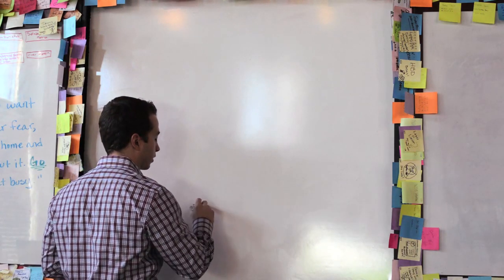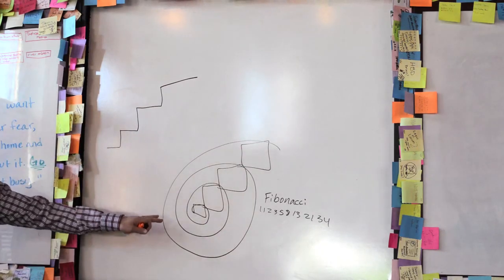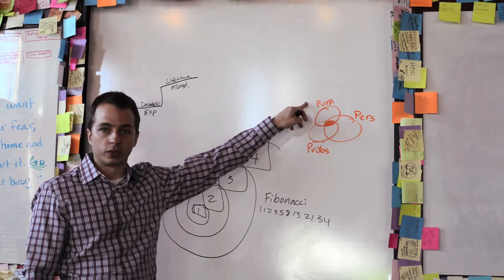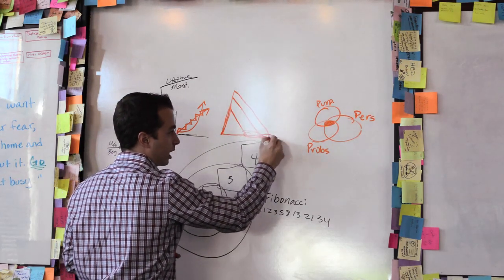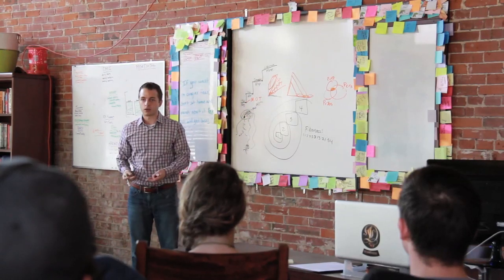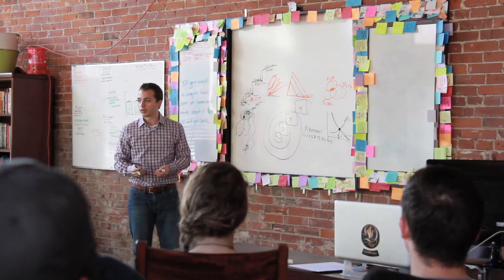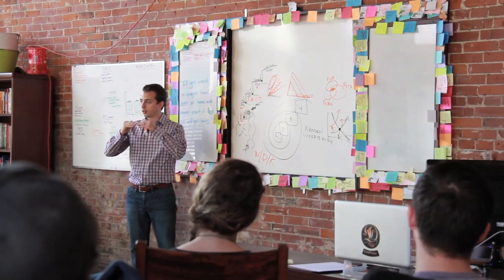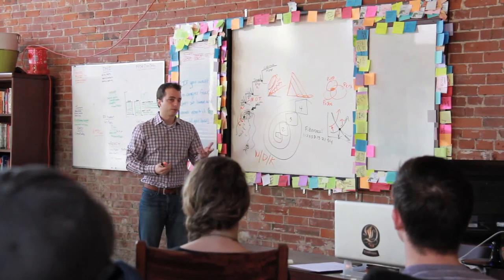The Fibonacci Effect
Personal growth takes time. Therefore, when it comes to devoting your life to mastering a skill, it is important to find a path that is aligned with your purpose and personality to solve a problem you are familiar with.

In this Whiteboard Wisdom, Derek Weber talks to his team at goBRANDgo! about the Fibonacci Golden Ratio and how it relates to an individual's growth over time. When progressing through stages of development, everyone encounters 'Moments of Truth' where it's necessary to take a leap.  Without a giant leap, you will never make it to the next level.

goBRANDgo!
3301 Wisconsin Avenue St. Louis, MO 63118‎